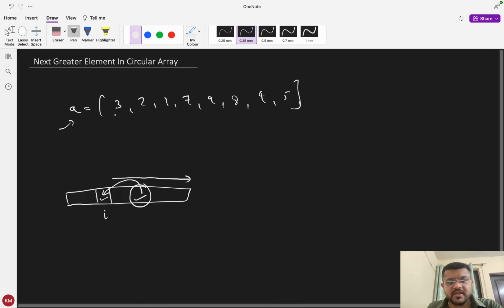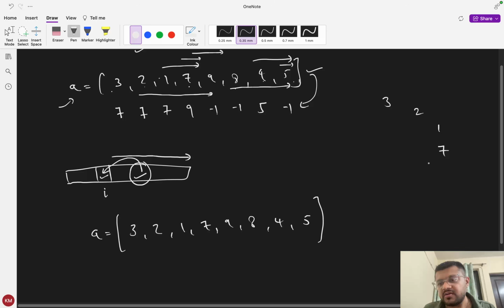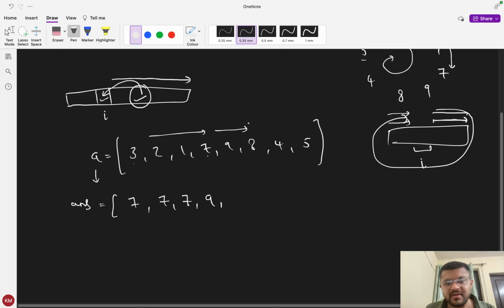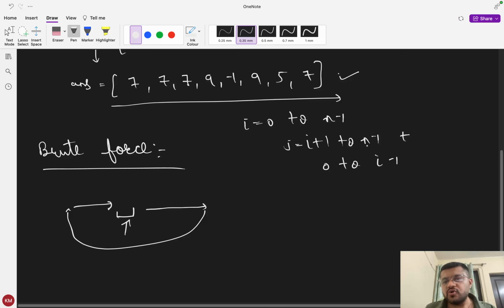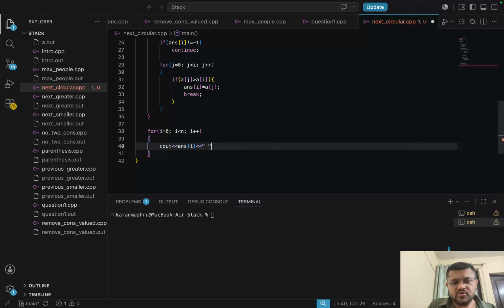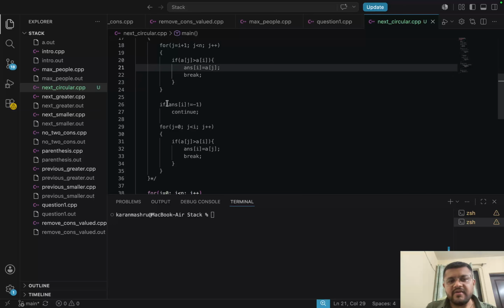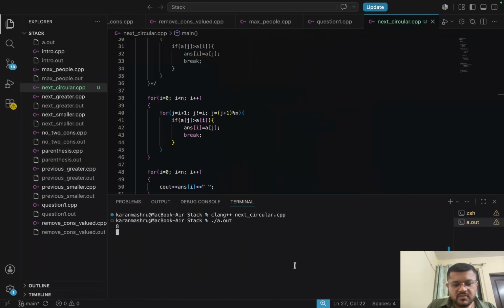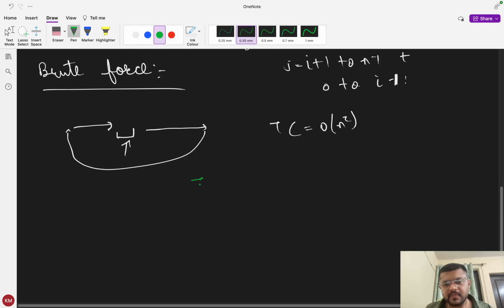4.9 Find Next Greater Element For Every Element In A Circular Array